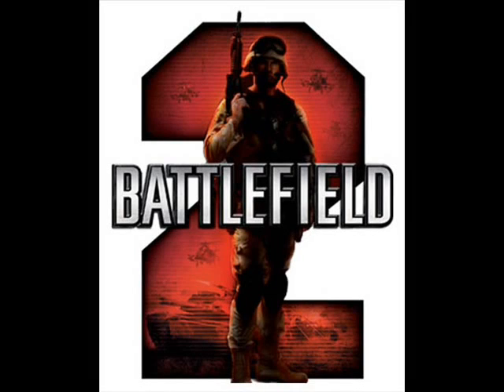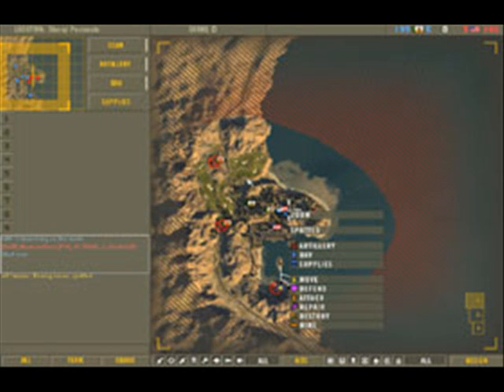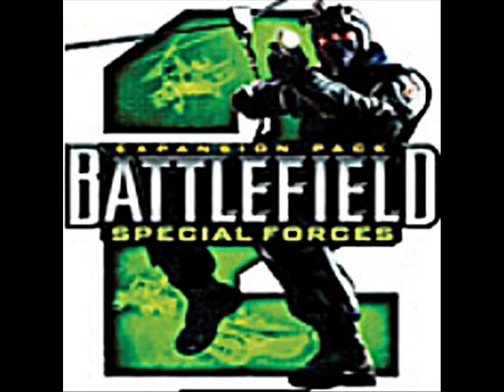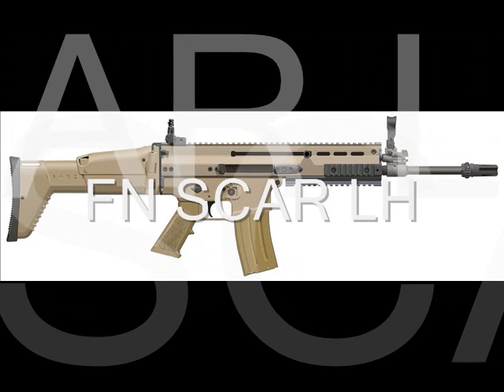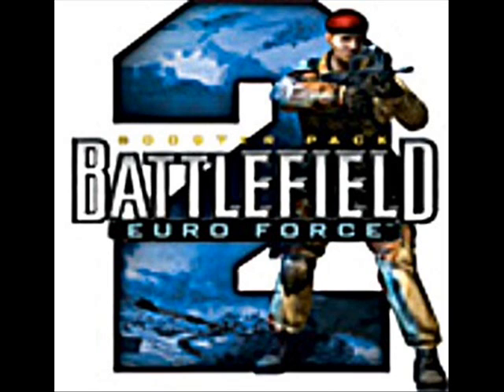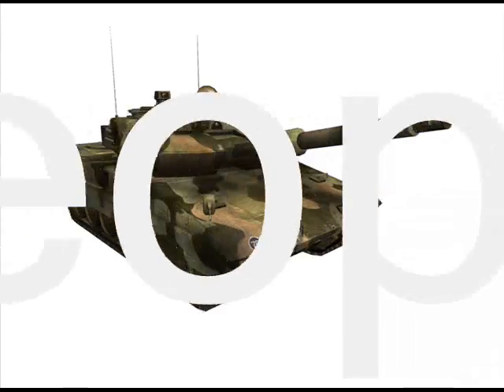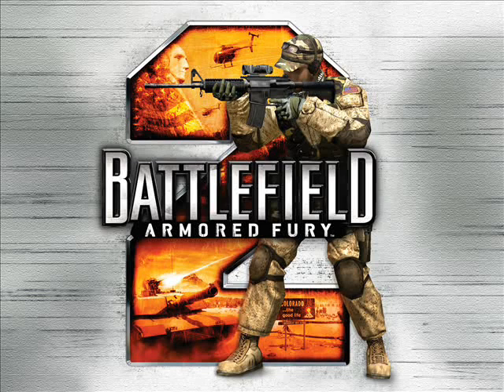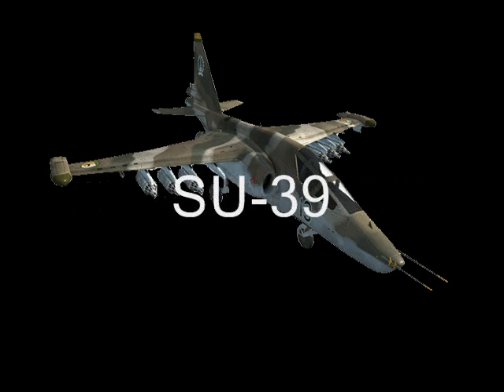Battlefield 2 Review.wmv